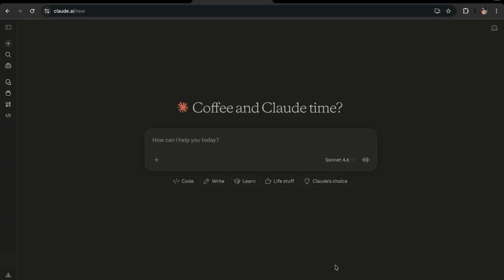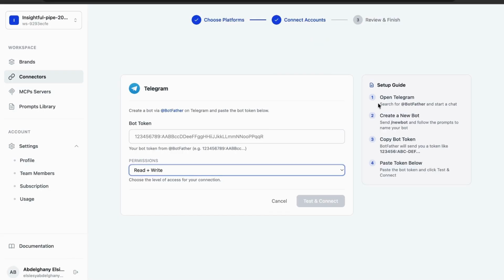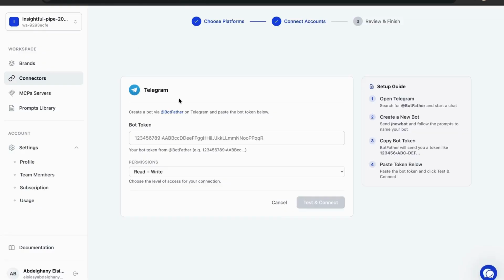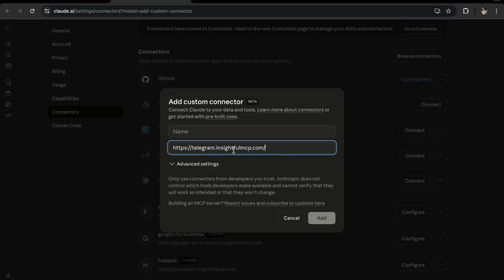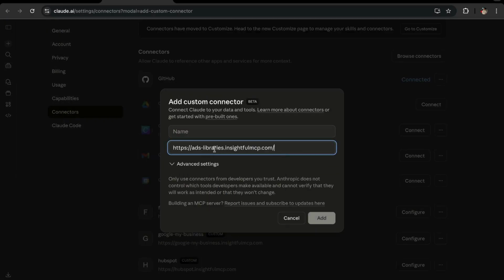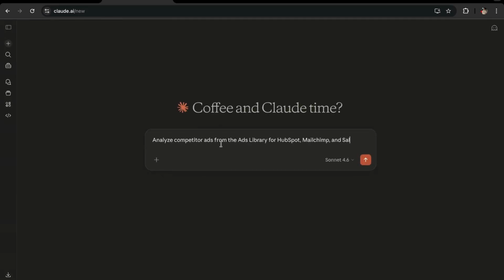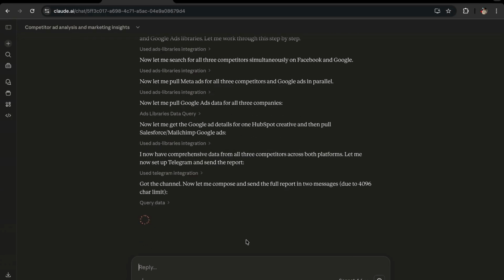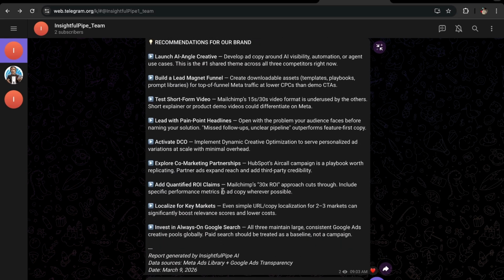Telegram MCP Server: Works with ChatGPT, Claude, Cursor, and Gemini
How to connect Telegram to ChatGPT, Claude, Cursor or Gemini with the InsightfulPipe Telegram MCP server, then ask questions about your Telegram data in plain English.

Learn how to connect Telegram to Claude using InsightfulPipe MCP and automate competitor ad intelligence reports directly to your team's Telegram channel.

In this tutorial, you'll learn how to:
- Create a Telegram bot using BotFather and get your API token
- Connect Telegram to InsightfulPipe with Read + Write permissions
- Add the Telegram MCP connector to Claude
- Set up the Ads Libraries MCP for competitor research (no account needed)
- Write a prompt that analyzes competitor ads from Meta and Google
- Automatically send a full Competitor Ad Intelligence Report to your Telegram channel

Tools used:
- Claude AI (claude.ai)
- Telegram BotFather
- Ads Libraries MCP (Meta & Google Ads transparency)

The Telegram MCP server is a hosted remote MCP server with 24 actions (9 read, 15 write). It works with Claude, ChatGPT, Cursor and Claude Code.